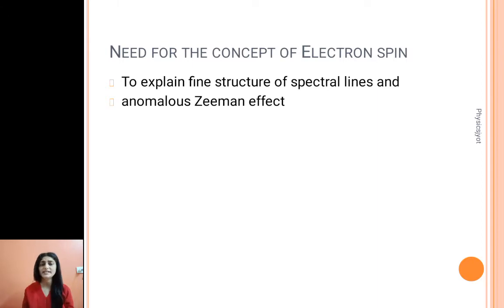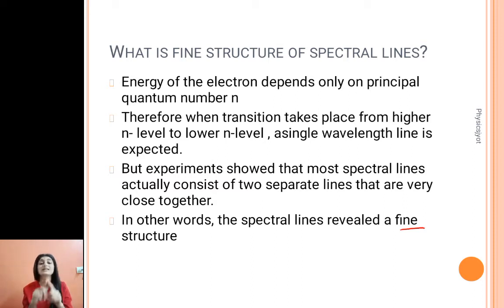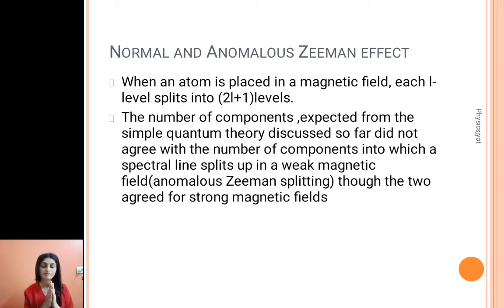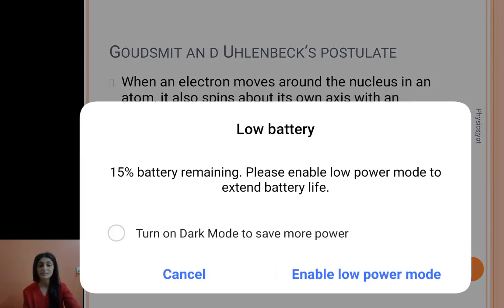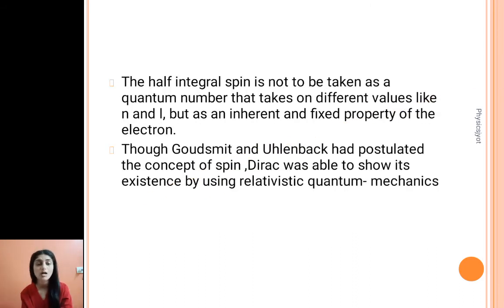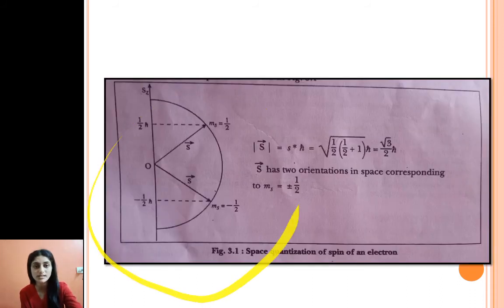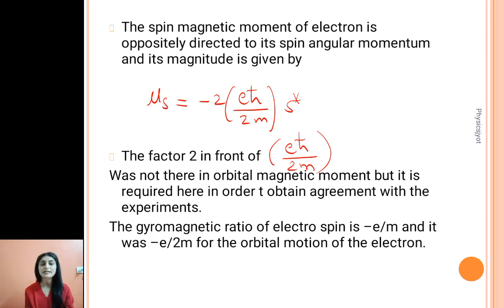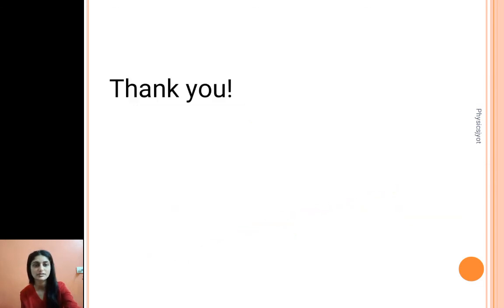Atomic and molecular physics# L-12# Electron spin